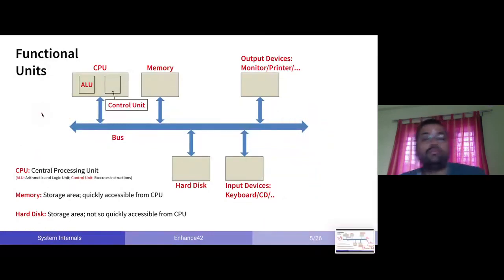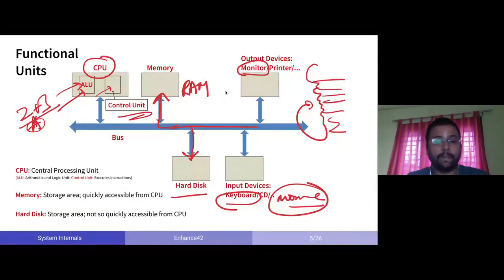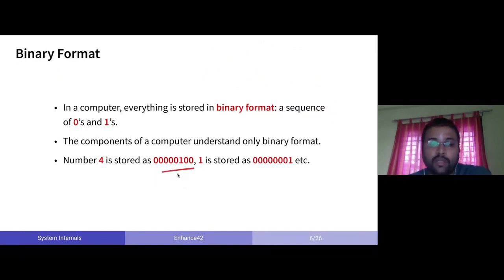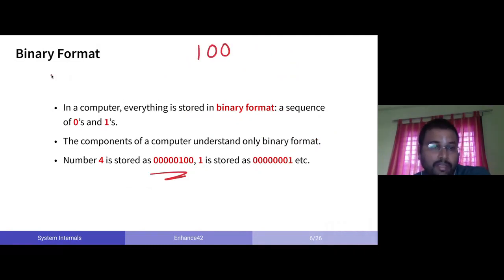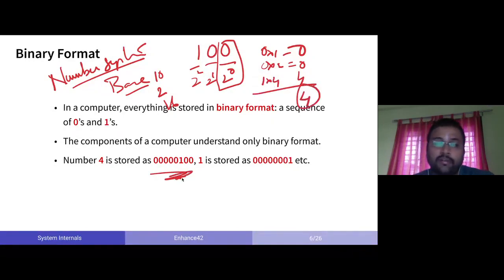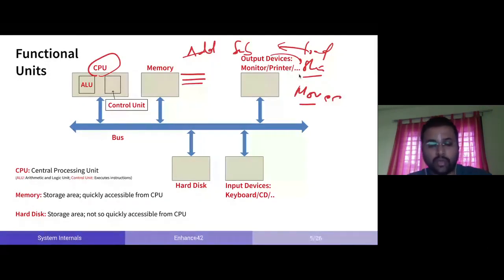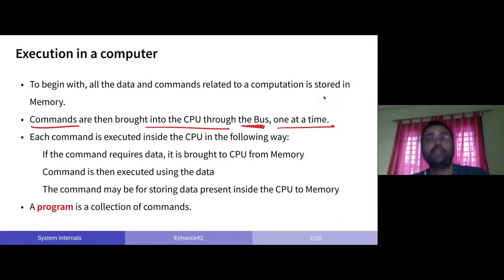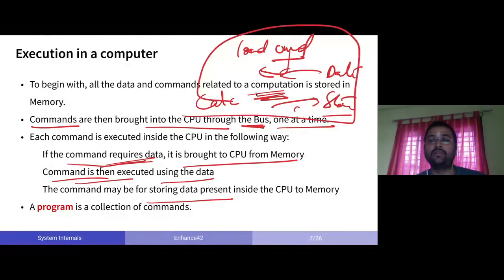15.04 EXPLAIN PCB,BINARY FORMAT